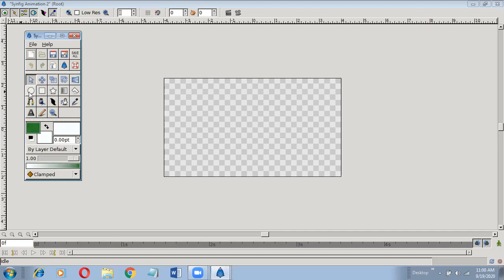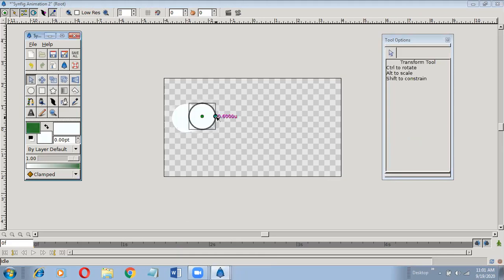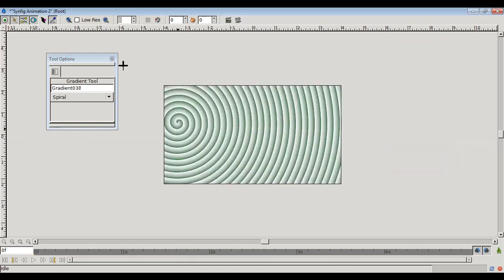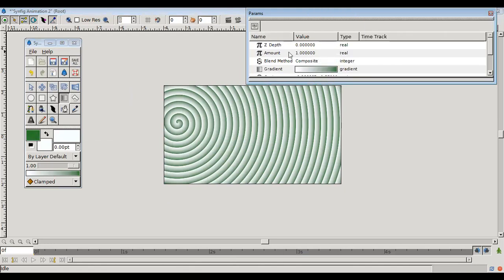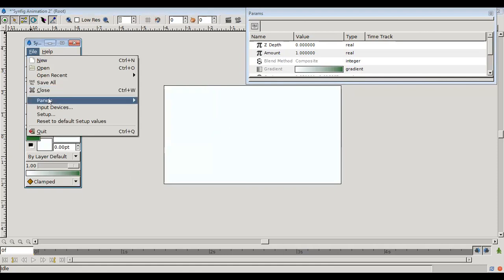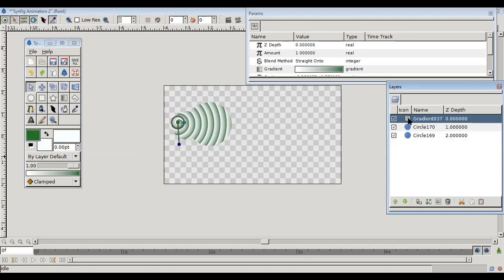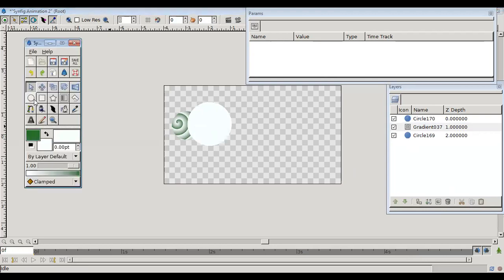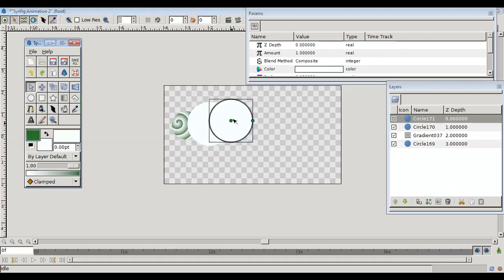Standard 11th Synfig Studio layer practical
Document from Kinjal Shah😊